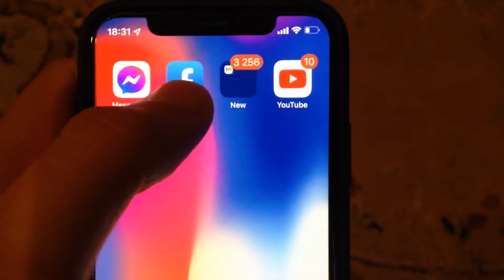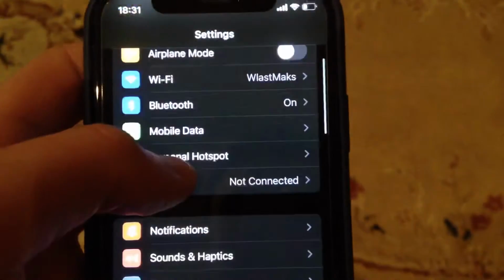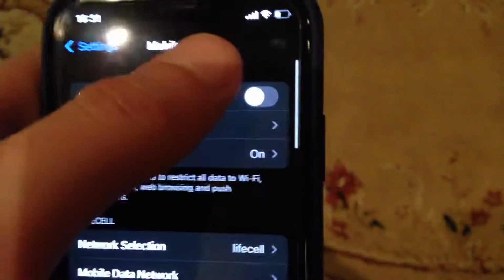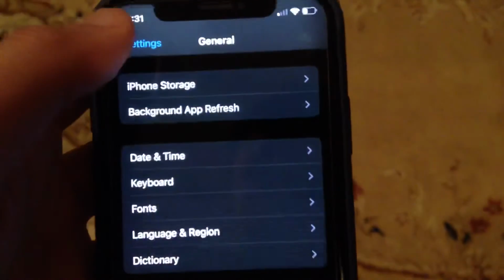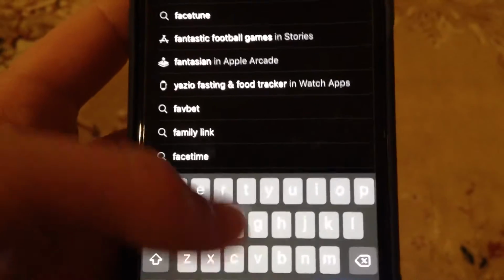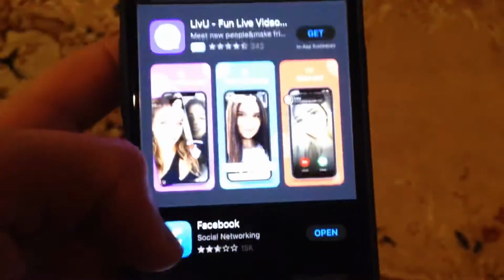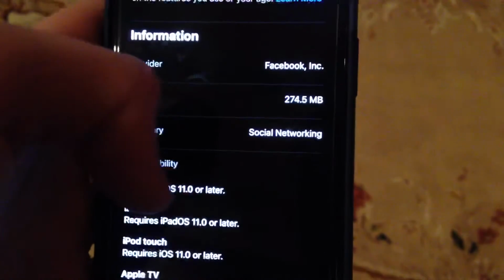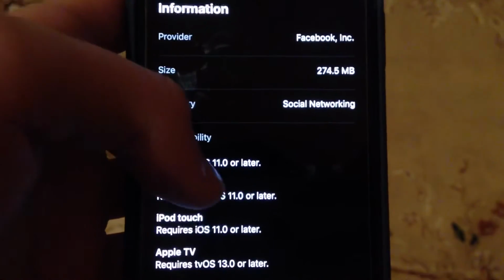Couldn’t Update Facebook App On iPhone Fix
If you don’t know Couldn’t Update Facebook App On iPhone Fix , this video is for you.